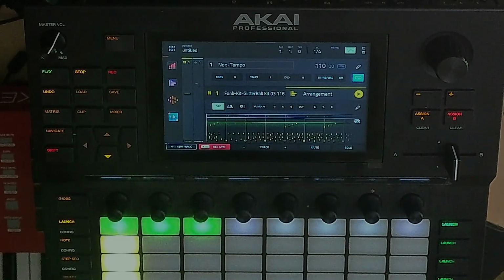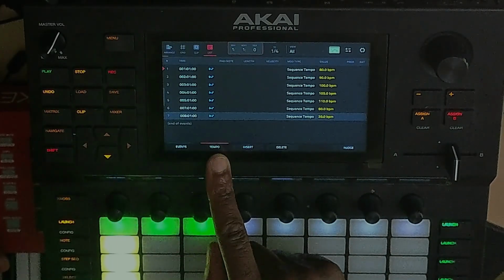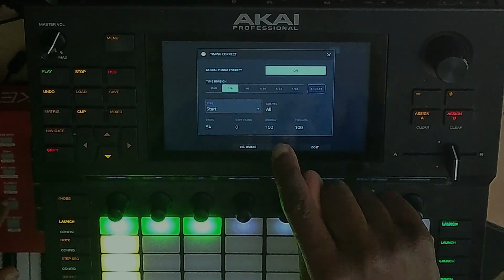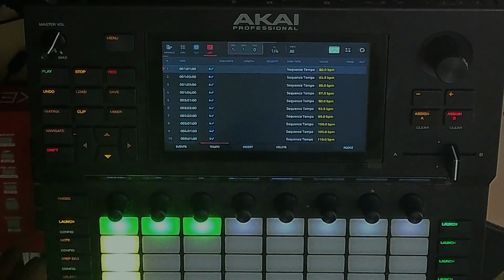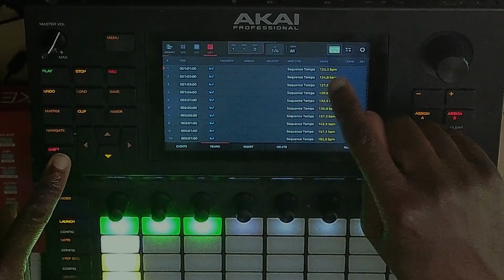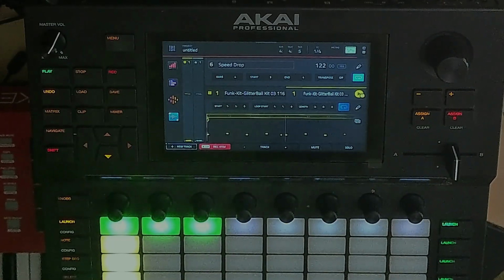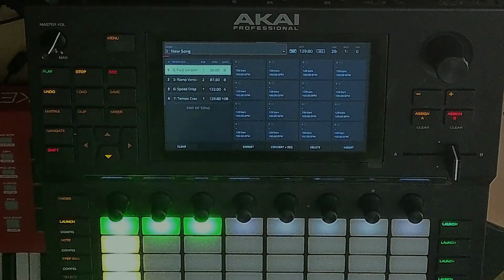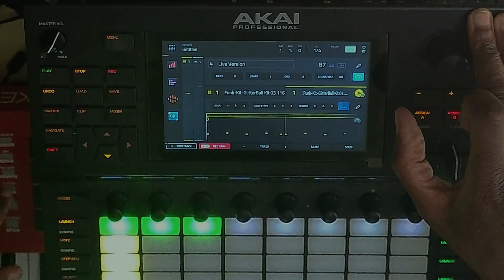Tempo Automation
Welcome to the Force 3.5 Beta 'Nice Things to know'.

This is a series of tips, observation, and examples of things that hopefully should make using your Akai Force easier.

Any issues with this 3.5 BETA OS should be
Checked here first:

I cannot answer them.